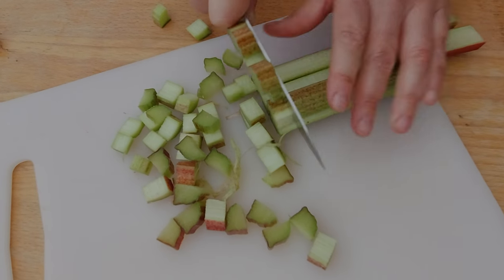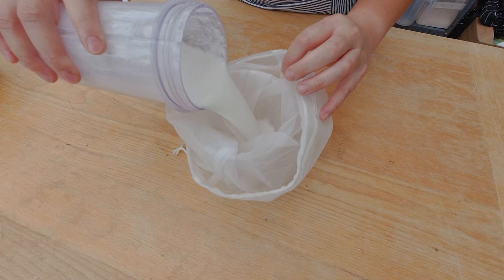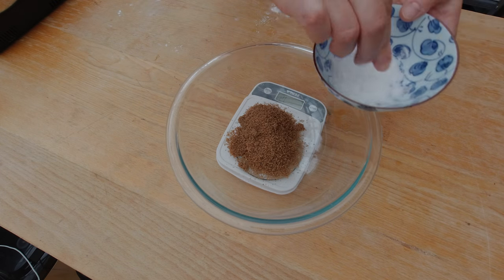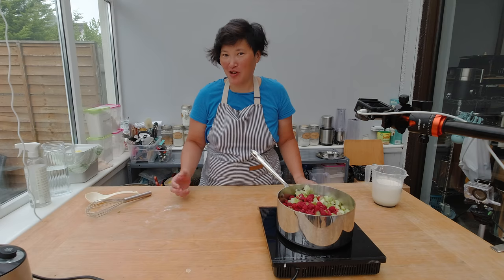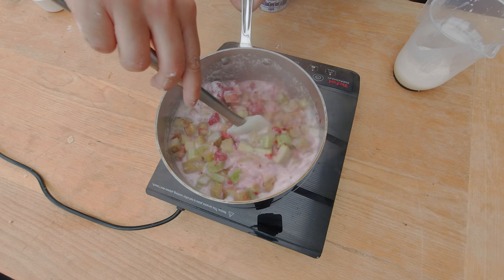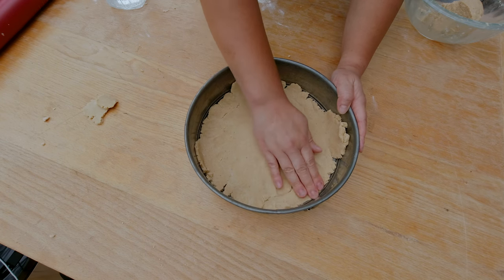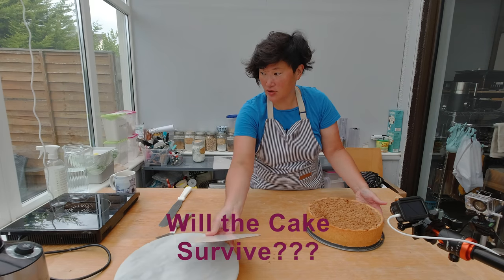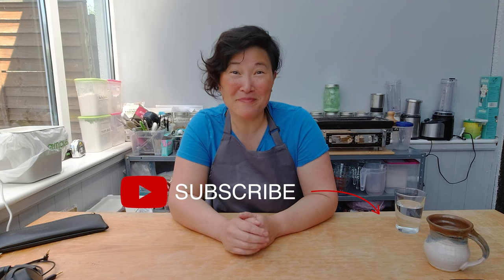Gluten Free Rhubarb Cake with Macadamia Nut Milk🥧🥛👩‍🍳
How to bake Vegan Gluten-free Rhubarb Cake: In this video, I will explain what modifications I did to this amazing rhubarb gluten-free cake recipe. Also, know which nut milk I found for non-vegans and make them think that this nut milk is the real deal.

🕒 TIMESTAMP
01:10  |  Modification to Rhubarb Cake Recipe
01:50  |  Adding Macadamia Nut Milk in Jar
02:35  |  Making Crumbs for Rhubarb Cake
04:11  |  Adding 100 Grams of Sugar
05:46 |  Making Rhubarb Cake Dough
07:18 |  Trying Rhubarb Cake (Final Results)

— Sugargasm:
    Gluten-Free Baking Experiments